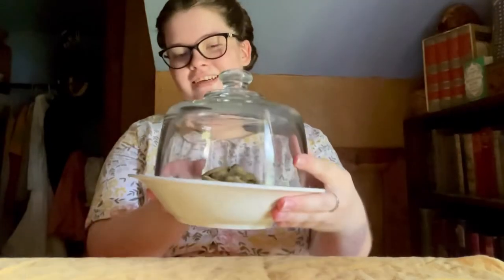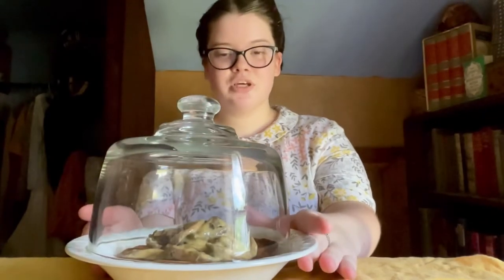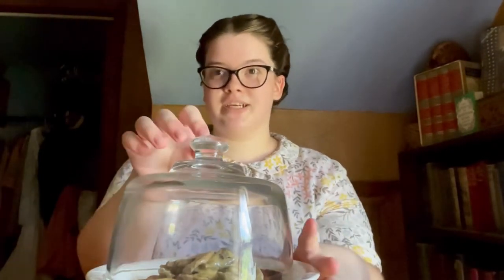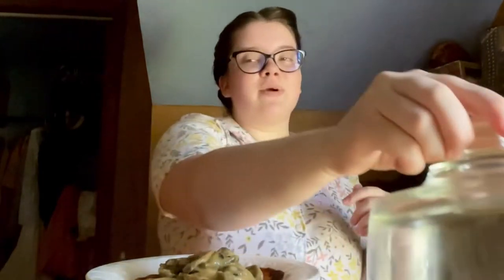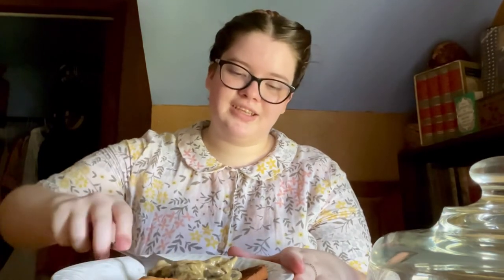Fresh Mushrooms Sous Cloche!!! Making a snazzy 1940’s recipe from New Orleans!😍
From a THIS WEEK Magazine service booklet RECIPES from ANTOINE’S KITCHEN
 The secret riches of the famous century old restaurant in the French Quarter of New Orleans

Mushrooms come to new glory
tender-cooked in white wine enriched with sweet butter,
served in a sauce made with heavy cream and egg yolks,
this to bake under bell glass. Or if you haven’t a set of those
cooking dishes with the high bell-shaped covers, serve the
mixture on toast. It will taste the same but it looks less
elegant.

                  FRESH MUSHROOMS SOUS CLOCHE

1 pound fresh mushrooms         1 tablespoon flour
1 cup water                                  Juice of 1/2 lemon
1/2 cup white wine                      1  egg yolk
3 tablespoons butter                  1/4 cup light cream
                                                      Toast

Scrub mushrooms. Combine water, wine and 1 tablespoon
butter. Add mushrooms. Bring to boiling point; cover, sim-
mer 10 minutes. Drain. Melt remaining 2 tablespoons but-
ter; blend in flour; add mushroom stock (stock in which
mushrooms were cooked) and cook, stirring constantly,
until slightly thickened. Thinly slice mushrooms; add to
sauce with lemon juice. Cook 5 minutes. Beat egg yolk. Add
cream. Gradually add mushrooms mixture, mix well. Pour
into heated glass bell, seal bottom of bell with round piece
of toast to fit. Turn bell over into porcelain shirred-egg
dish. Serve immediately. Yield: 4 portions. And note: bell
is removed at the table, or the mixture may be served on
toast, omitting the bell.